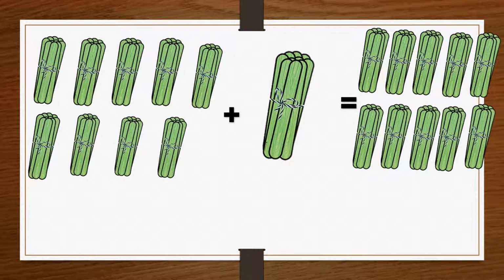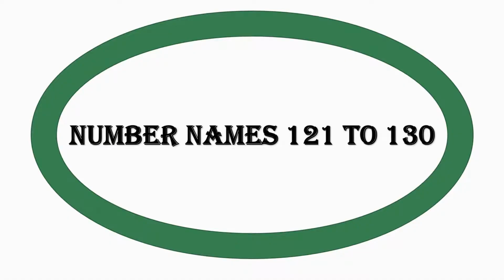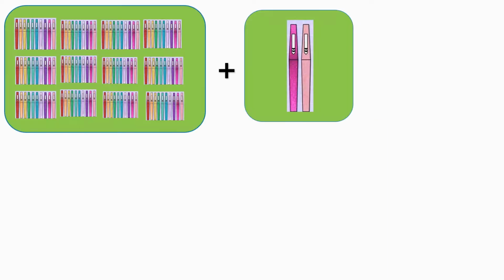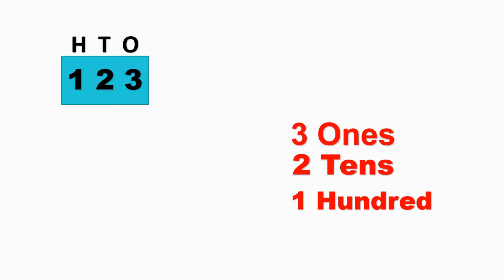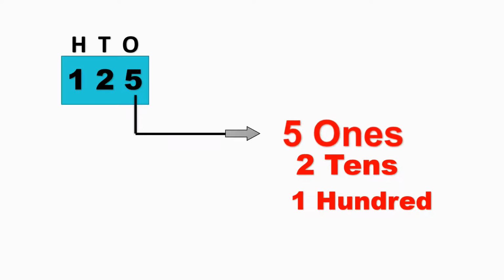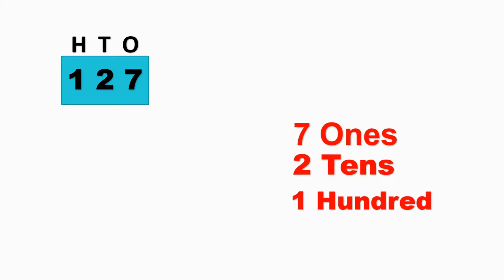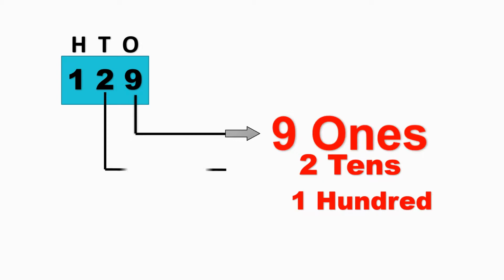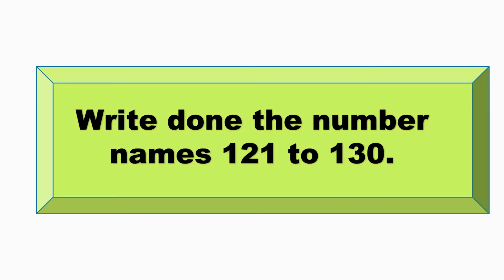Standard: II , Subject: Maths , Topic: Number names 121 to 130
This Video is Presented by Mrs Nilofar Sable,
explaining the topic ' Number names 121 to 130'.